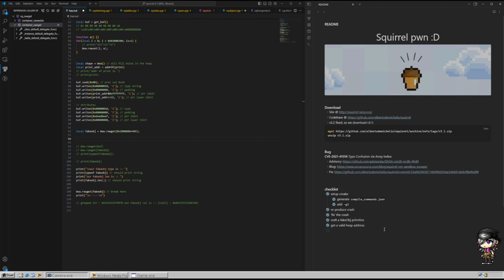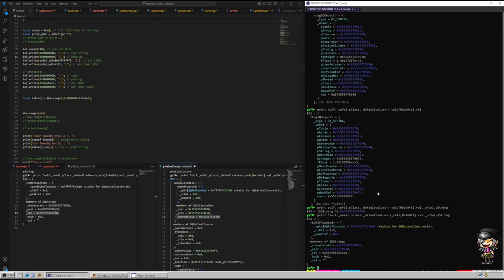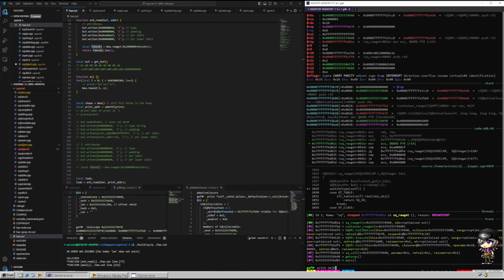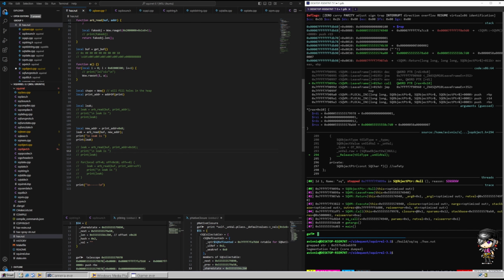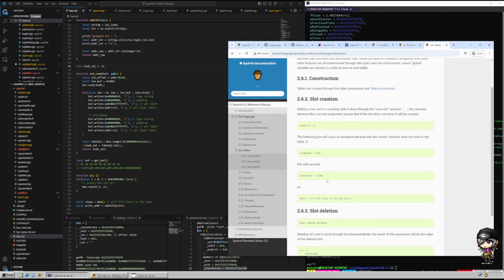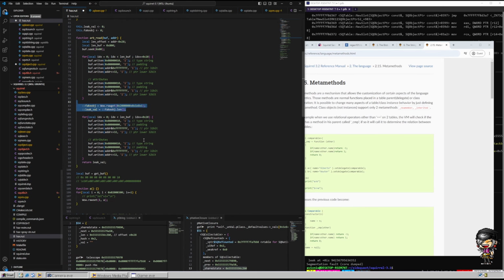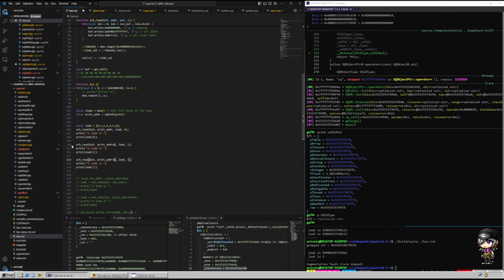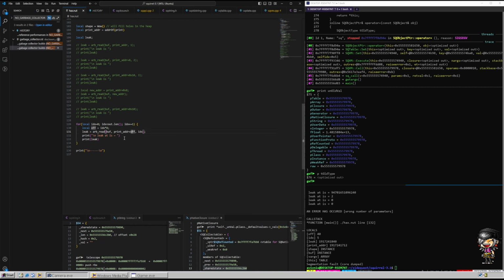Squirrel lang Sandbox Escape: Ep 3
00:00:00     intro
00:02:05     Recap
00:16:12     starting to plan arb read
00:27:53     obstacle 1: shaping is okay, but spraying is off
00:45:52     obstacle 2: fakeObject is freed too early
01:45:27     After solving obstacle 2, another issue popped up but managed to quickly solve it :D
01:46:19     summary/final words

Notes:
* I wrote down the offset to pString len but never used it, it's a bit awkward lol
* as always, please keep it mind that this is a speedrun, time-limted, live hacking sessions. So there will be lots of tiny errors like the ones mentioned above.